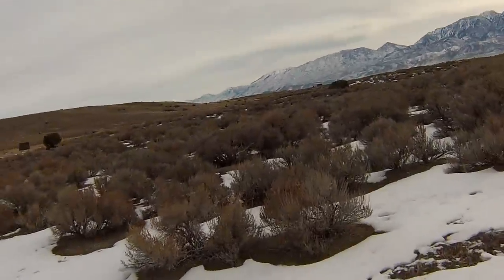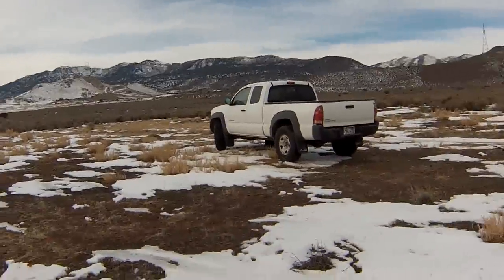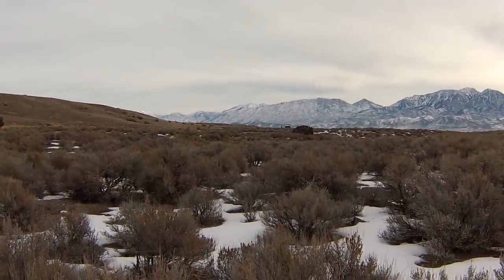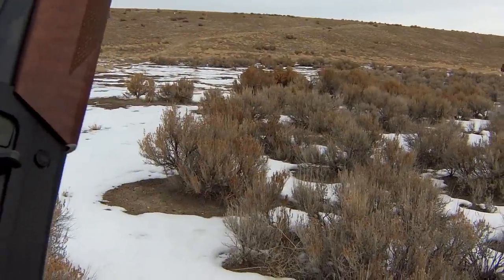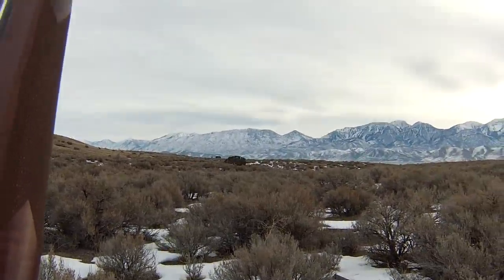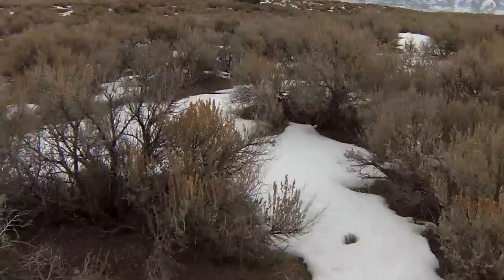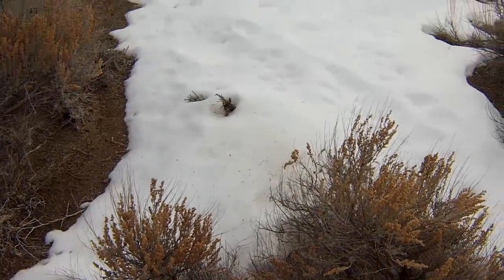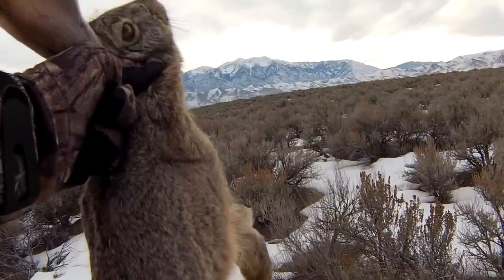Hunting rabbits near Eureka, Utah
This is a short video of a rabbit hunting trip I took earlier this year near Eureka, UT. Jack Rabbits are actually hares, but are fun to hunt and quite good to eat when prepared properly. Comment if you'd like some tips on how to prepare a rabbit from the field to the dinner table!
Remember that in Utah anyone can hunt non-game species like jack rabbits any time of year without a license. Be safe and have fun out there!
*To see the kill tune in to 2:05